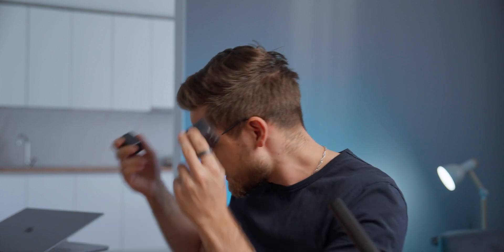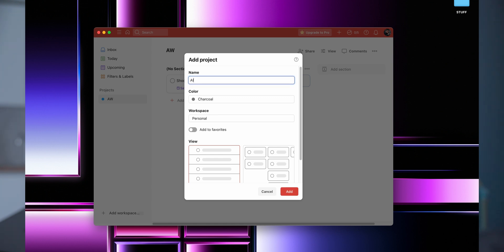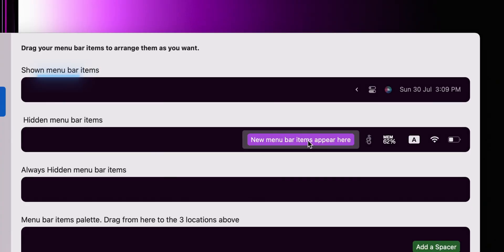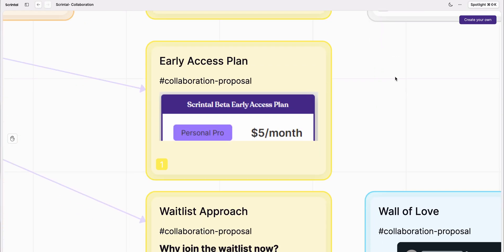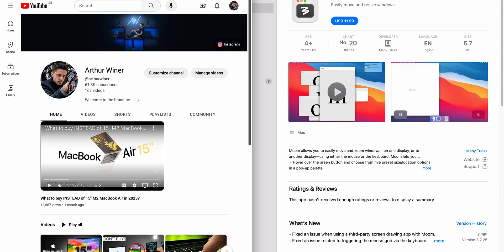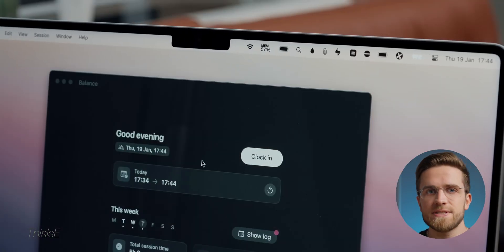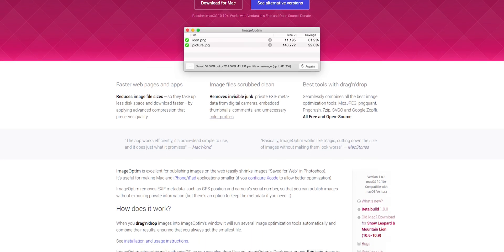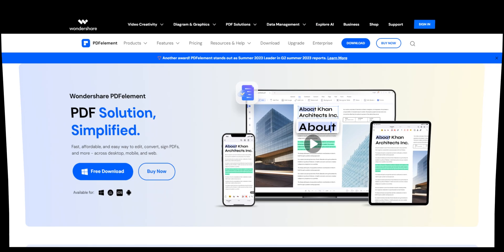The Ultimate MacBook Productivity Setup 2023!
Discover the ultimate productivity guide to optimize your MacBook's performance and appearance in 2023. Unveil the must-have applications that will boost your productivity and efficiency on your M2-based MacBook Air and MacBook Pro. This video showcases the essential software for every Mac user, so make sure to watch it from start to finish to grasp all the valuable tools available for your Mac setup. Achieve a professional and sleek look for your device by customizing it with these indispensable apps!